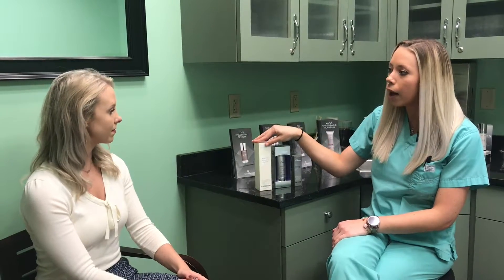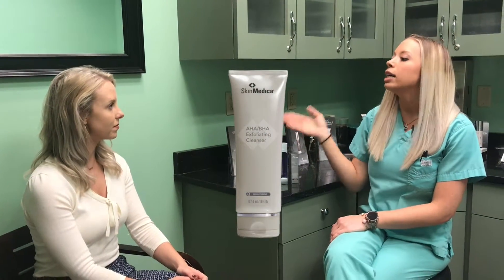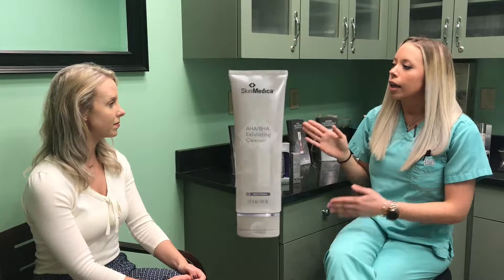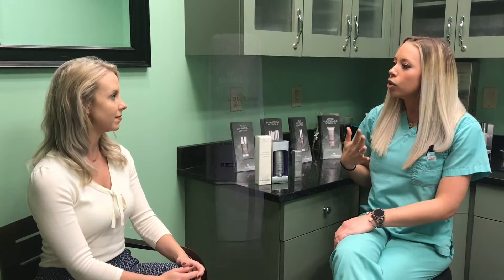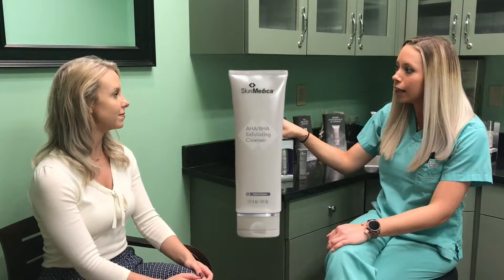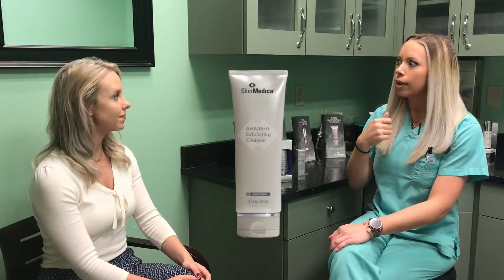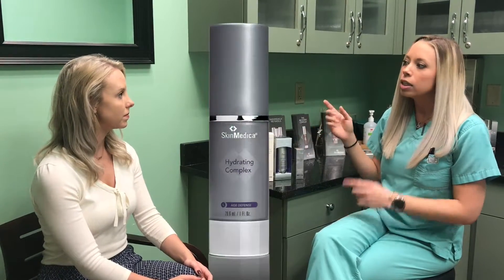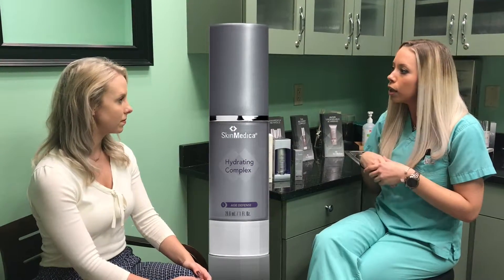Complexion Connection- Episode 3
Sarah and Leigha discuss her skincare plan!